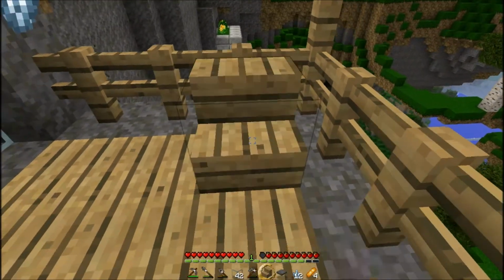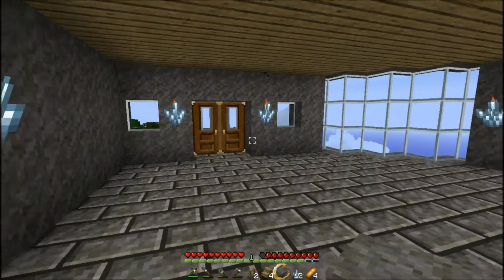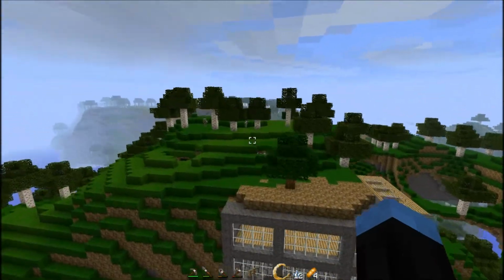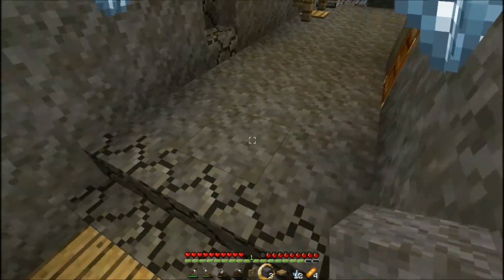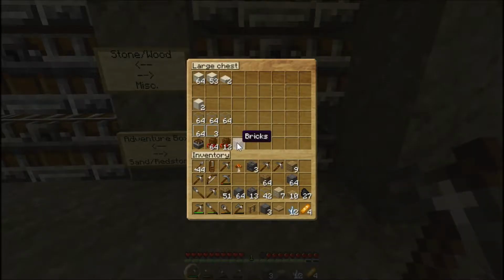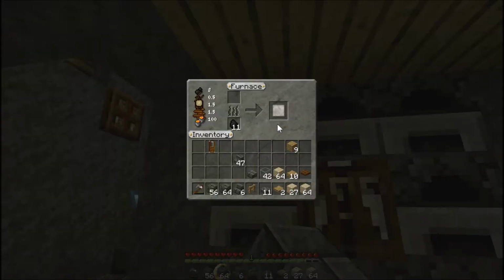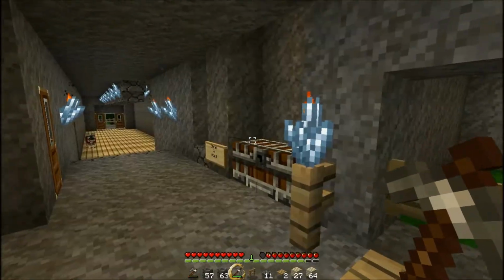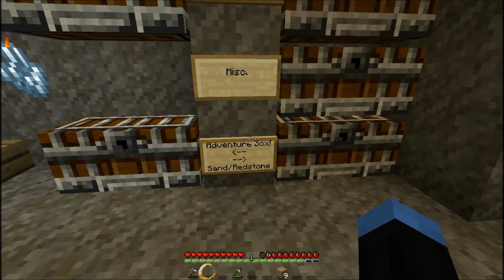Minecraft with RoflBurger! Ep 39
Music
Kyle Gabler's World of Goo

Mods
Extra Biomes: